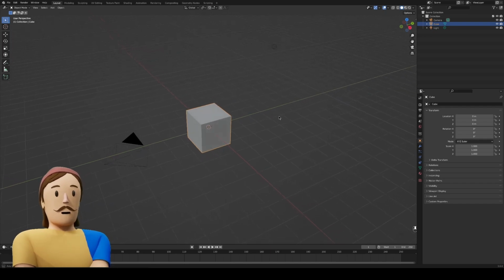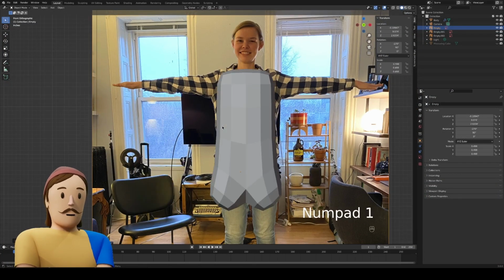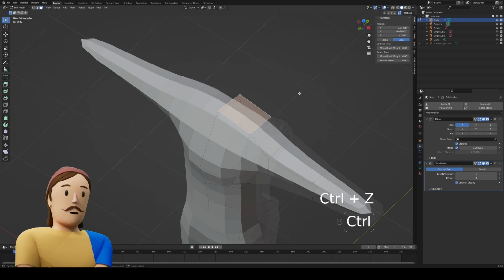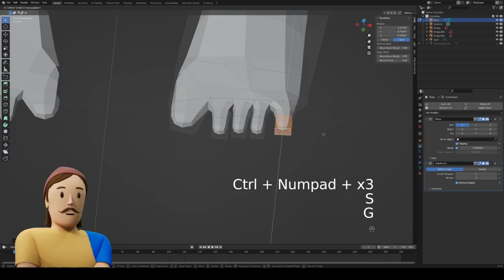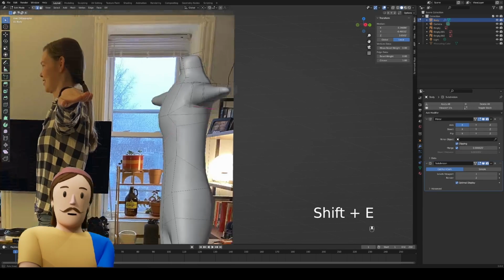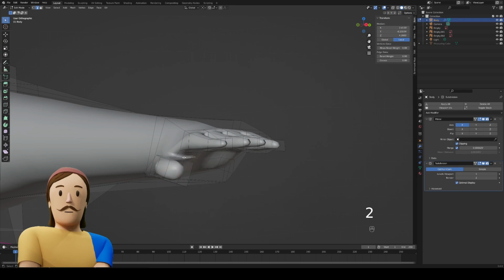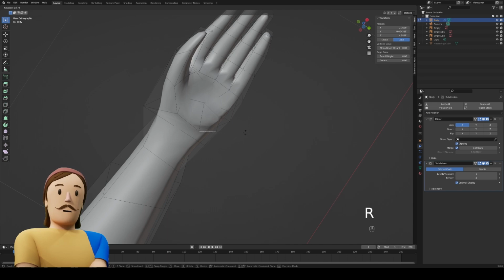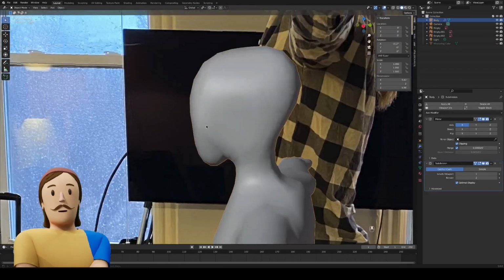Creating a Vtuber Base Mesh in Blender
This is another tutorial in a series of tutorials on how to create virtual avatars, characters and vtubers inside unreal engine. This is a longer format tutorial on how to create just the base mesh we'll use for our character.

00:42 Setting Up our Basic Cube
01:27 Importing Reference images
02:22 Creating Real World Scale
04:46 Auto Merge Vertices and Sliding Verts on Edges
05:16 Excluding Axes for Transform
05:39 Matching Height
06:58 Setting Up Reference Photos Properly
09:15 Notes on good reference photos
09:23 Starting Torso Modeling
11:17 Making Arms
12:31 Making Legs
17:03 Using the proportional editing tool
17:50 Adjusting the Merge
18:53 More Modeling
20:31 Smoothing
21:26 Creating the Neck / The Insetting Problem
23:23 Basic Mesh Form
23:51 Create a Flattering Portrait
25:10 Fixing an Origin Point
25:41 Making Feet
27:56 Making Toes
31:33 Transform Styles
36:05 Note on moving quickly
36:49 Making Ankles
38:02 Making Edge Creases
39:02 Knee and Elbow Caps
41:49 Beveling a new armpit
43:01 Regressing a bit. Foot touch ups
43:48 Making Hands
45:00 Why you get stuck
45:33 Context zoom
45:43 Making hands for real this time.
46:06 Future Woody Talks about Quads
47:23 Orbit Rotation with Proporitional Editing
56:55 Do it the wrong way
57:28 More work on Hands. Moving Faster.
03:07 Changing Subdivision views
04:02 Combine Tools
04:40 Getting something usable... eventually
06:44 Making a Head
13:54 Don't Stress. There will be hair later.
14:34 Concluding